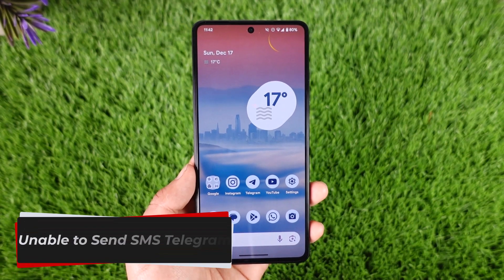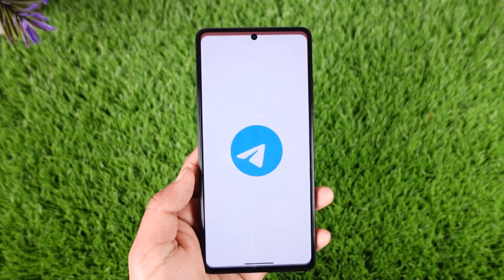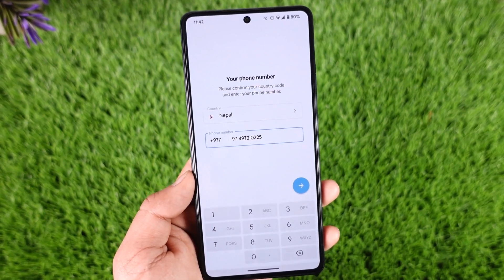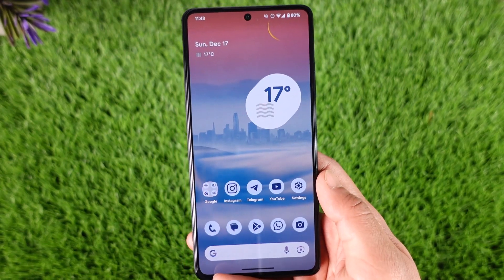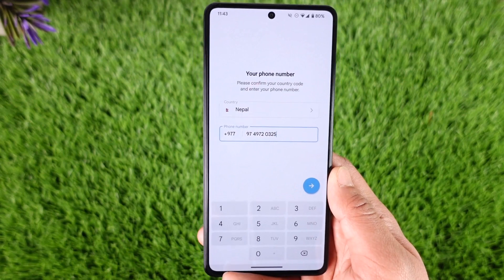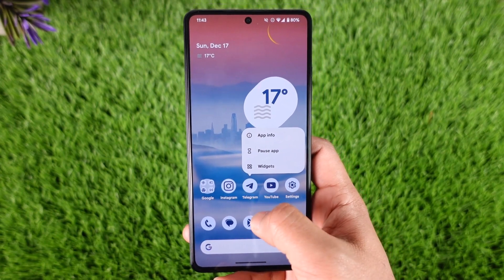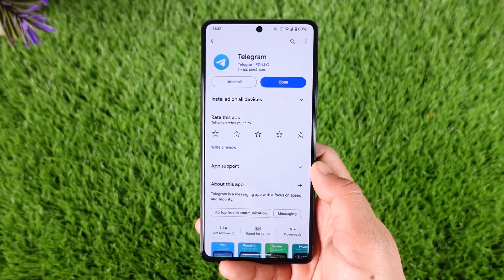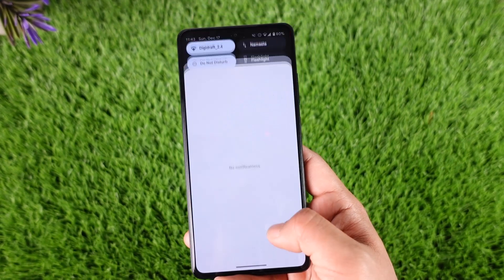Unable to Send SMS Telegram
In this tutorial video, I am simply going to show you how you can solve the "Unable to Send SMS" problem on Telegram.

~Chapters:
0:00 Introduction
0:12 What the Issue Is
0:31 How to Fix It
1:19 Conclusion